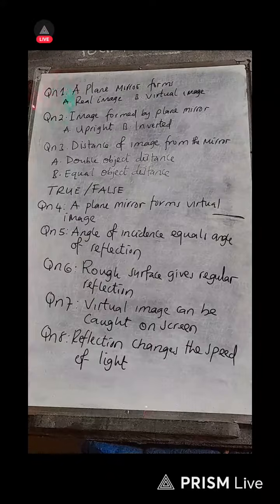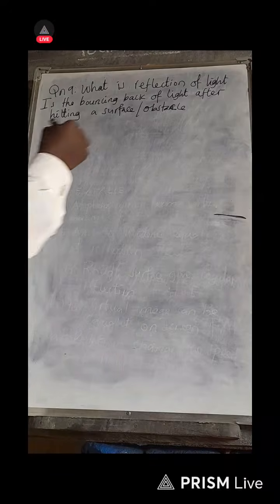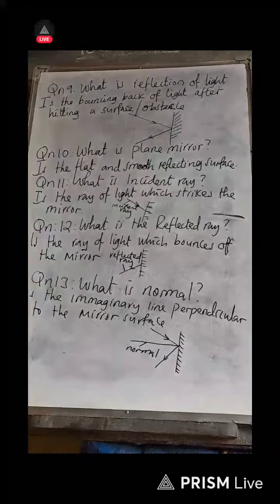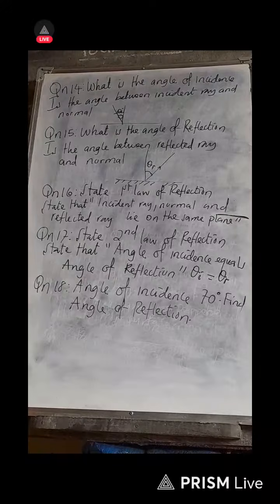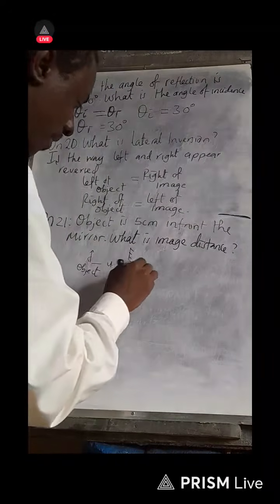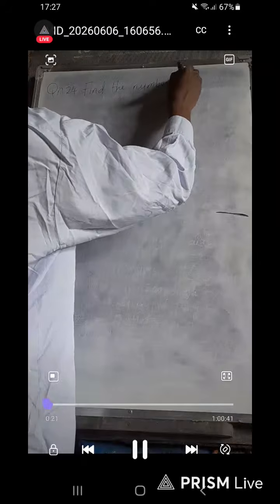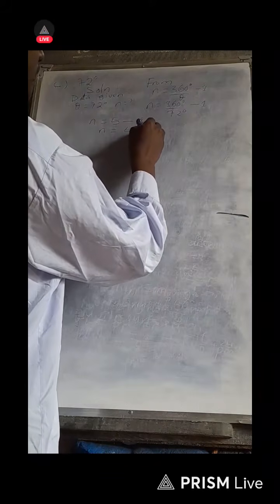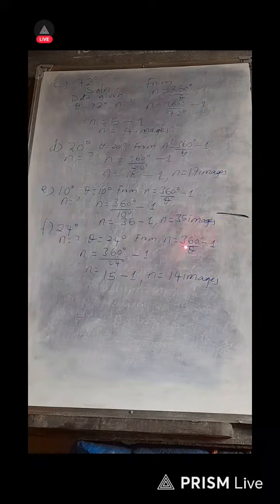Kidato Cha pili Physics| Light | Plane mirror questions NECTA Preparation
MKOMBOZIBENGO - Physics & Science Channel
Karibu kwenye MKOMBOZIBENGO, channel ya elimu inayolenga kusaidia wanafunzi kuelewa Physics na masomo ya Sayansi kwa urahisi.
Hapa utapata: ✔ Physics tutorials (Form 1 – Form 6)
✔ NECTA Physics solving step by step
✔ Scientific calculator tricks
✔ Current Electricity & topics nyingine za Physics
✔ Maswali ya mitihani na maelezo rahisi kueleweka
🎯 Lengo ni kufanya Physics iwe rahisi, ya kufurahisha na kueleweka kwa kila mwanafunzi.